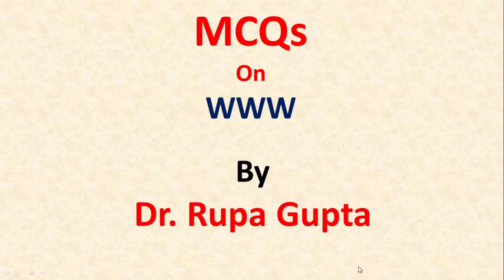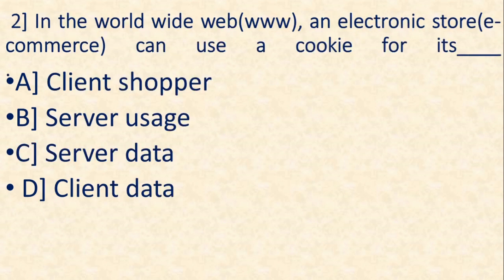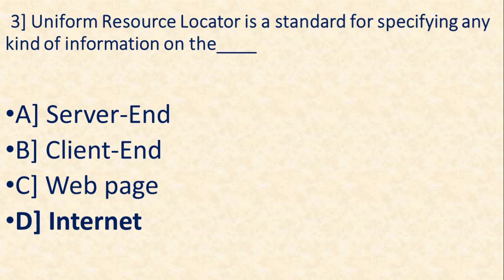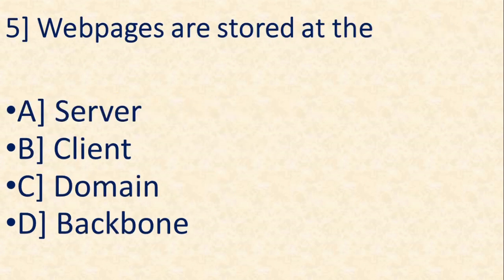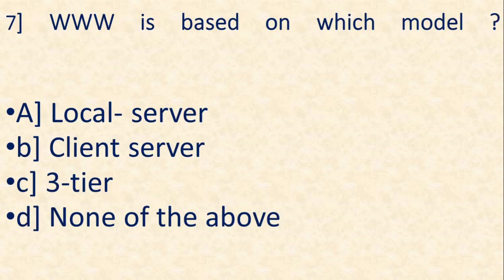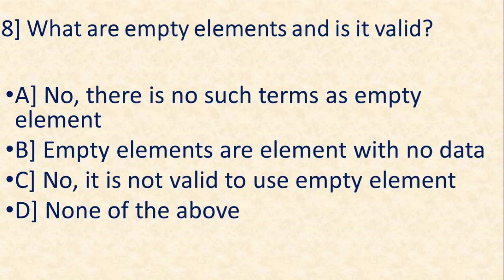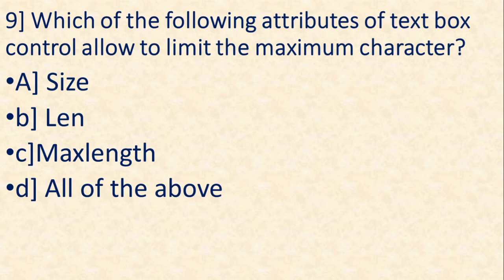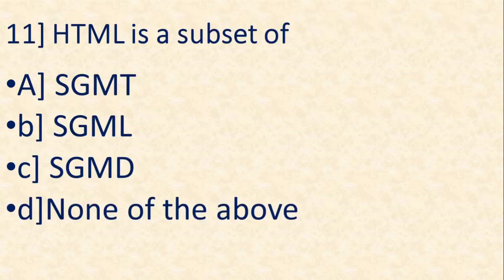MCQs on World Wide Web/WWW By Dr. Rupa Gupta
Various simple and understandable MCQs are given in this video.